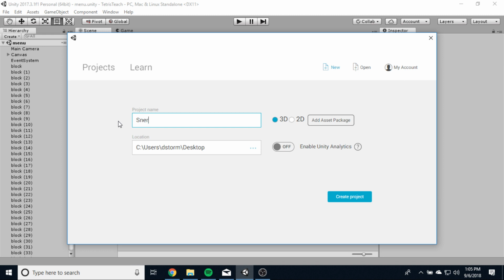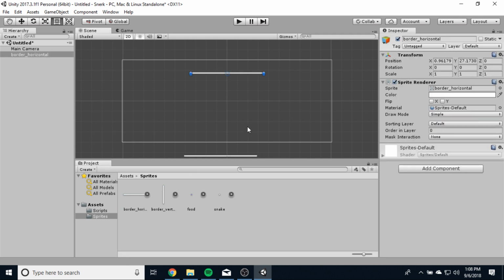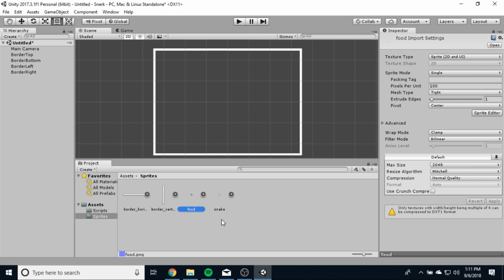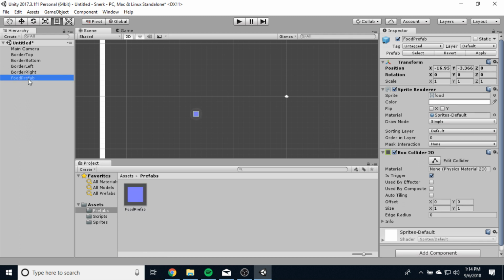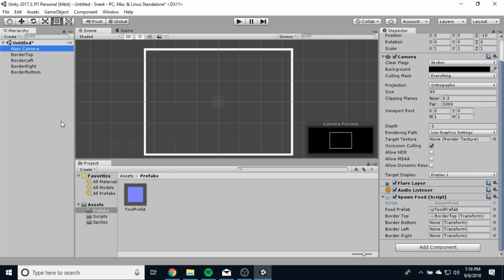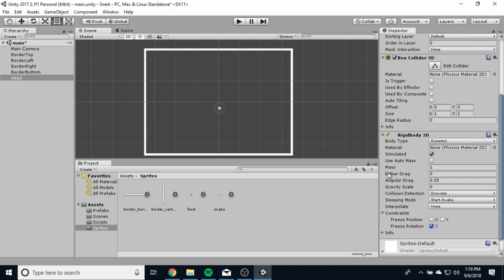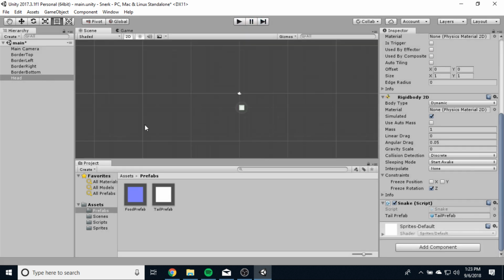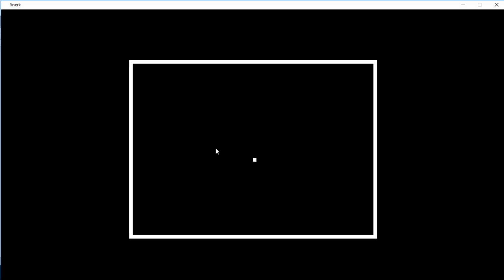Game Dev 1 - Video 3 - Snake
A video teaching you how to make snake in Unity.